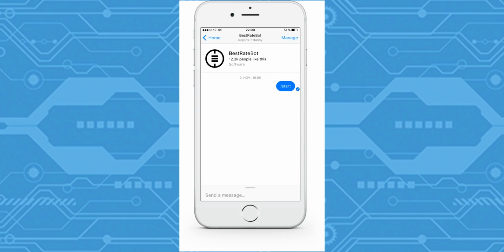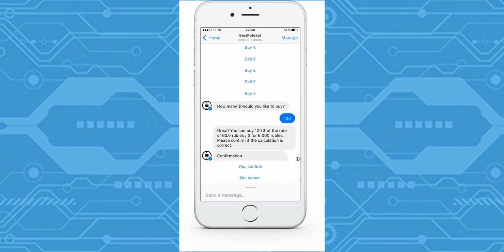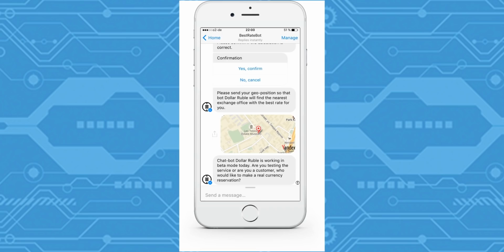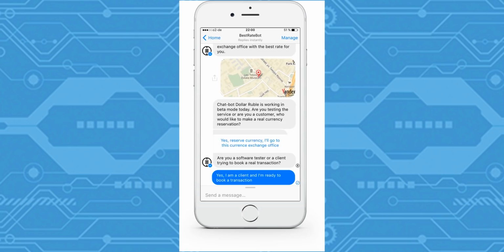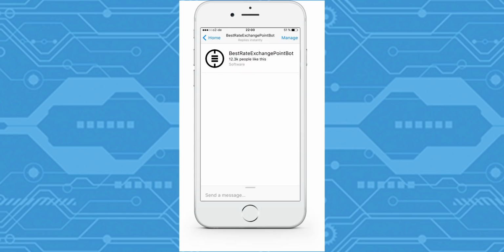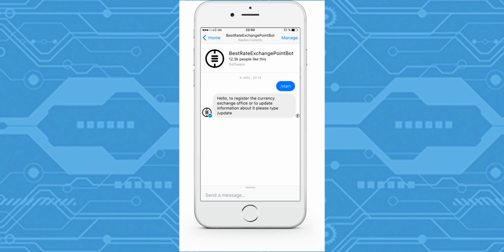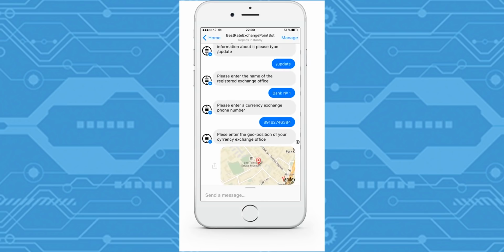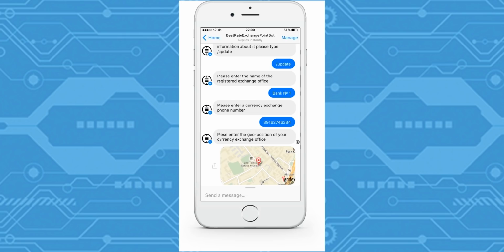BANKEX BestRate ChatBot Demo - Optimizing Currency Echange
Screencast demonstrating the BANKEX BestRate Telegram chatbot that enables clients to optimize the exchange between any foreign currency and Russian rubles with BANKEX to save money and time while getting the best possible rate.